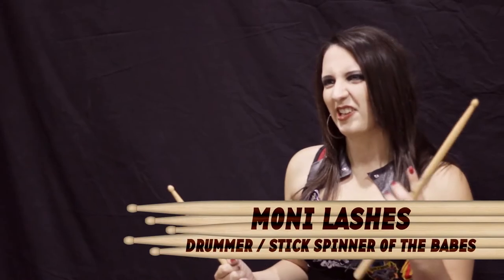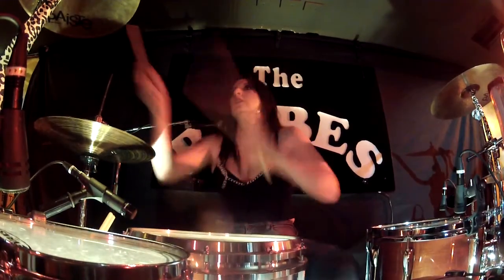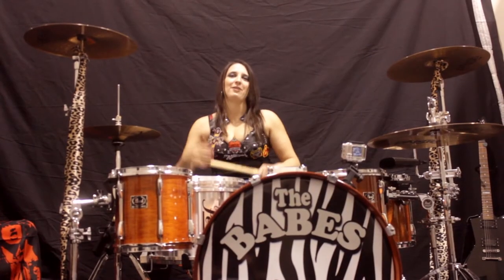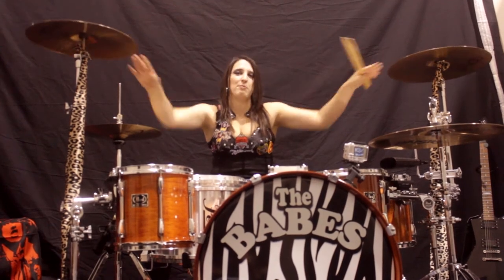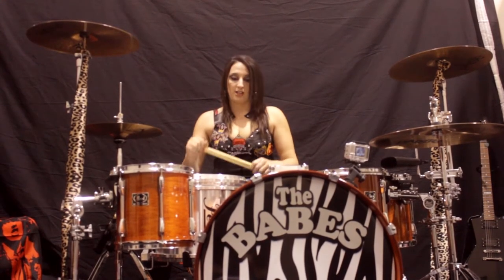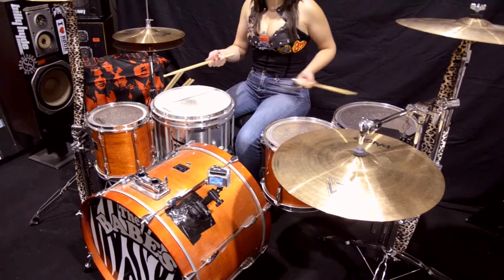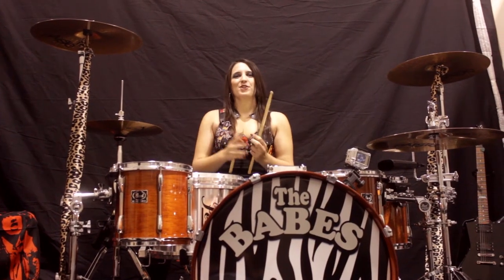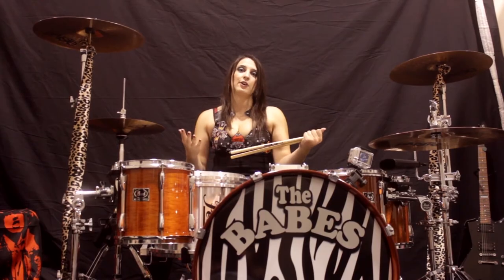Moni Lashes from The Babes Interview on Tom Tom TV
TomTom Magazine: A Magazine About Female Drummers presents Moni Lashes the killer drummer of The Babes. In this video, TomTom Magazine gets Moni talking about her gutsy band; The Babes, her preferred drum gear and a mini tutorial of her signature stick tricks.